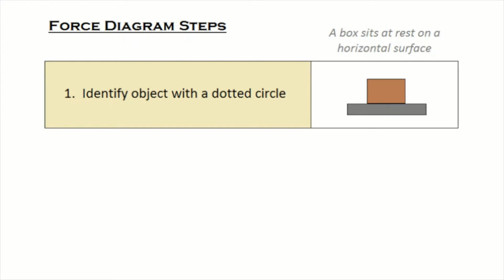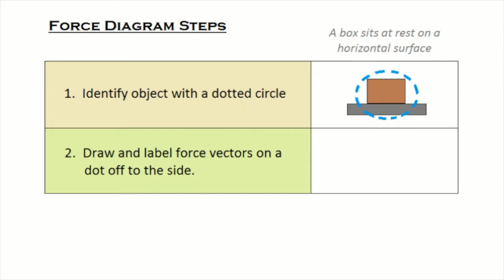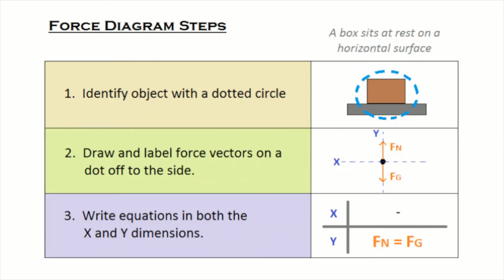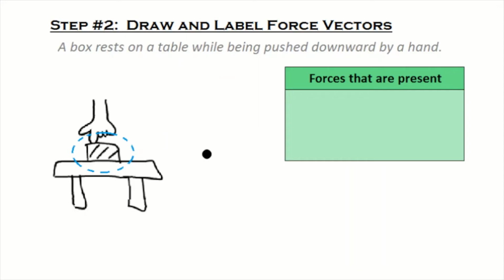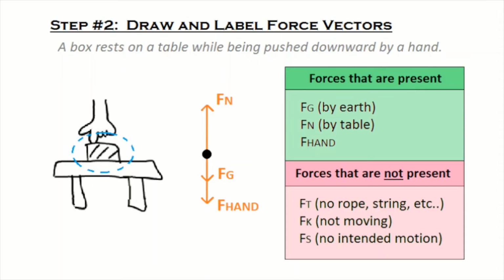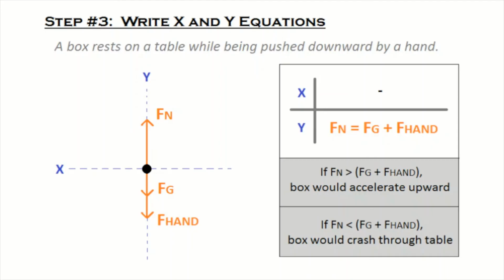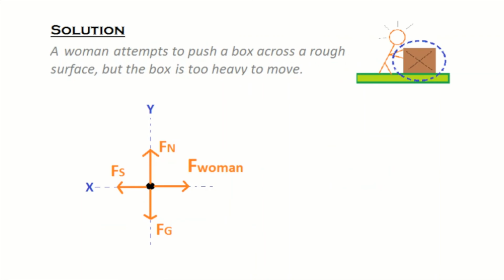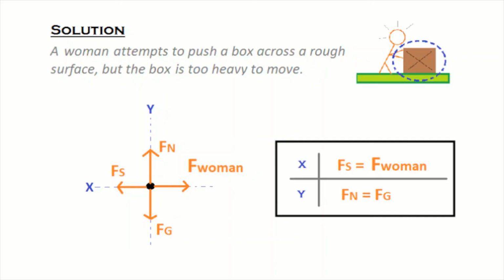Drawing Force Diagrams (aka Free-body Diagrams)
In this video, I talk through the steps necessary to complete a force diagram (aka free-body diagram). I also go over a few force diagram examples. This is video #2 of a 12-part video series specific to 1-Dimensional Dynamics.

Want to practice the skills learned in this video? Check out the connected worksheet and answer key You can also find a course formula sheet, other free content, and tutoring information by following the link.